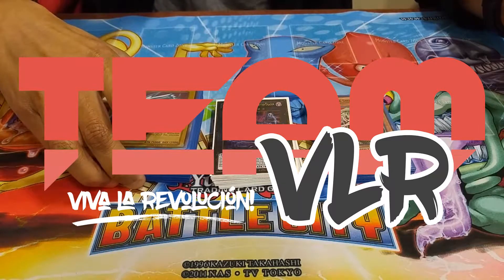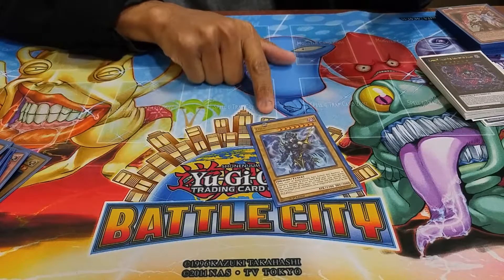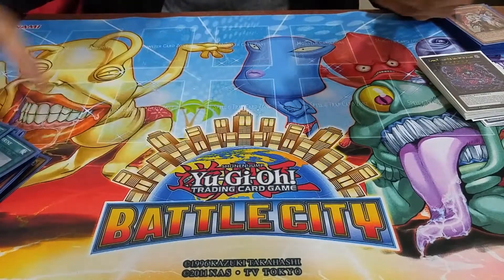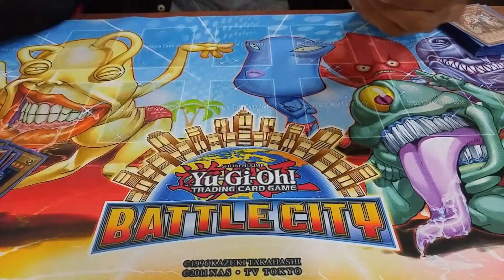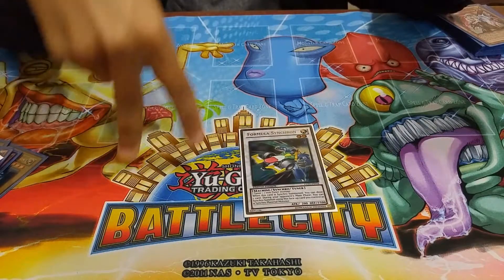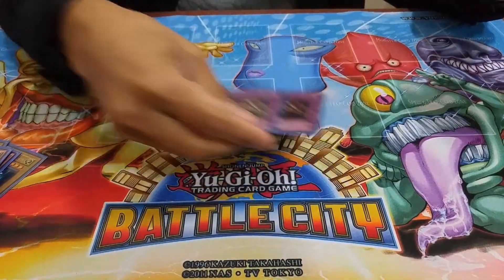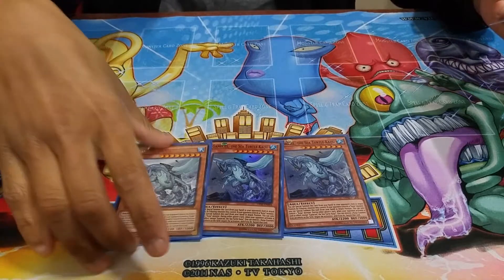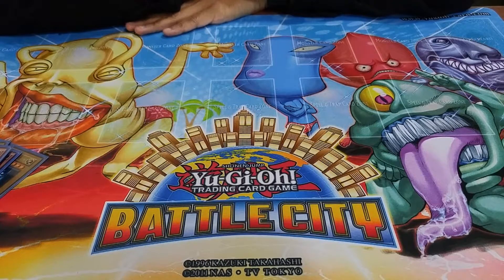Blue-Eyes Deck Profile February/March 2017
What's up guys, Matt from TeamVLR here with a new updated Blue-Eyes Deck profile. This one is pretty unique, with access to some pretty cool cards Blue-Eyes normally wouldn't have access too. Let me know what you guys think, and if you have any questions leave them in the comments below! Otherwise keep it locked to TeamVLR for more Yugioh!